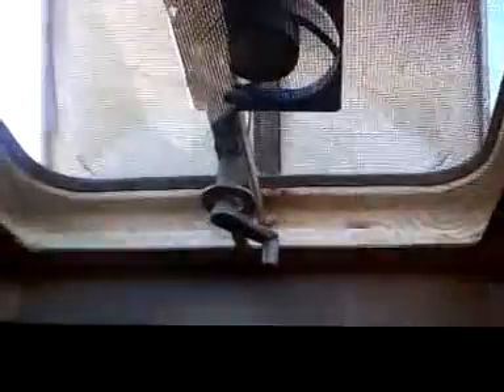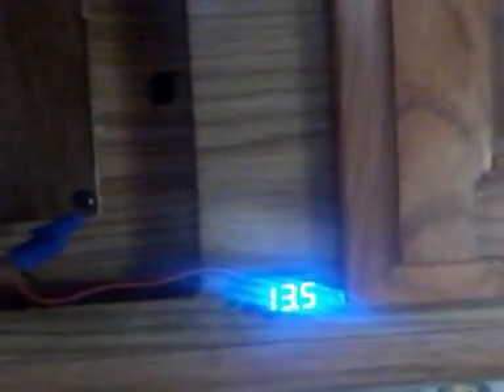Diy rv vent with computer fan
How to install computer fan in rv vent